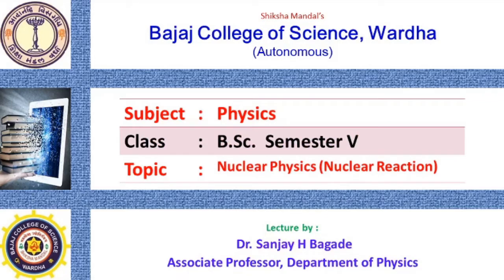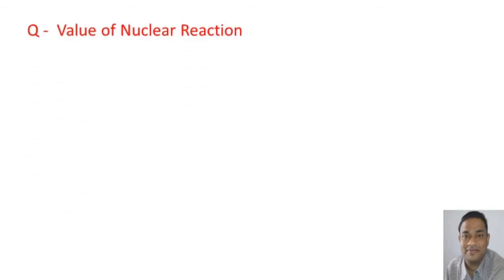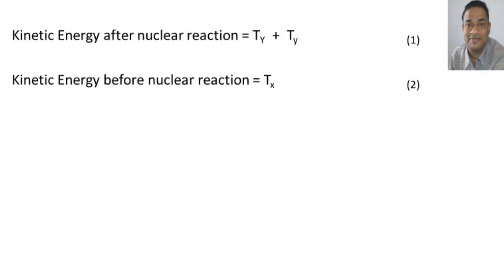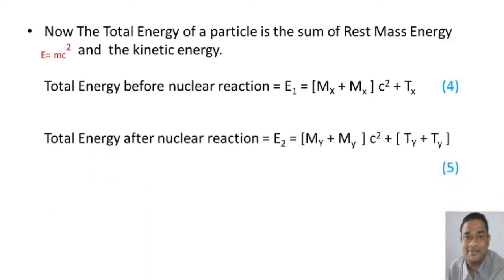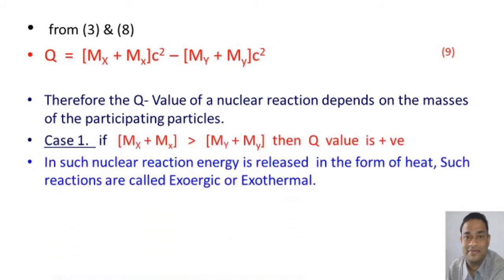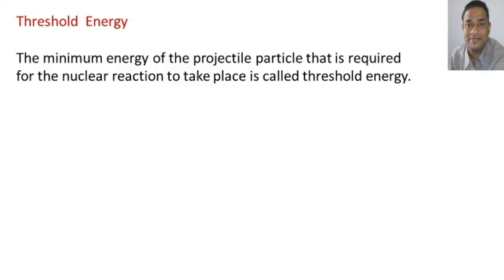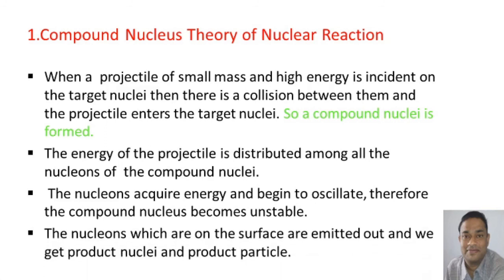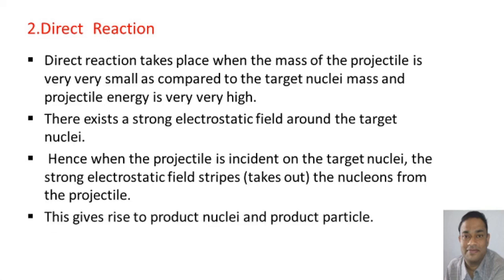Nuclear Reaction by Sanjay.Bagade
Theory of Nuclear reactions and  their Q- Value